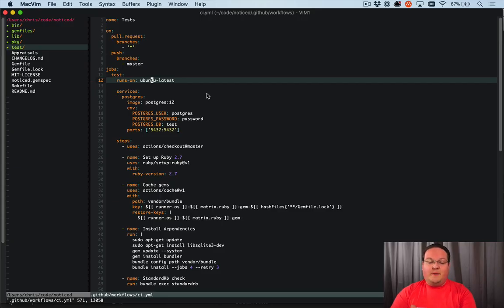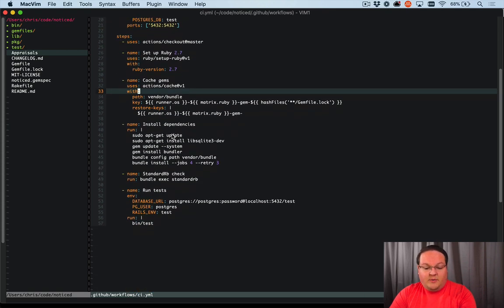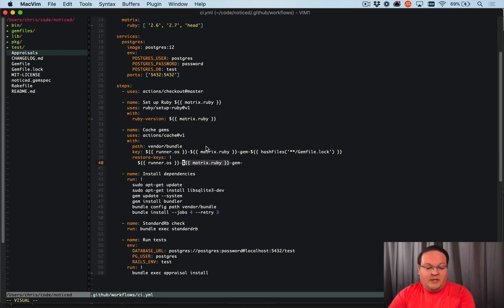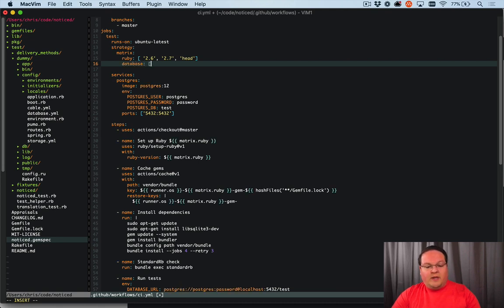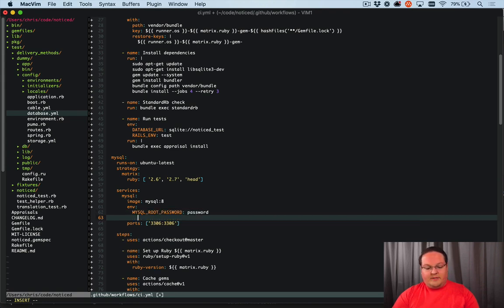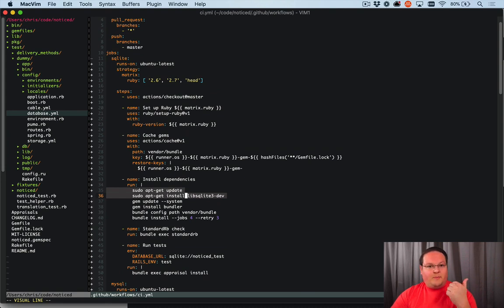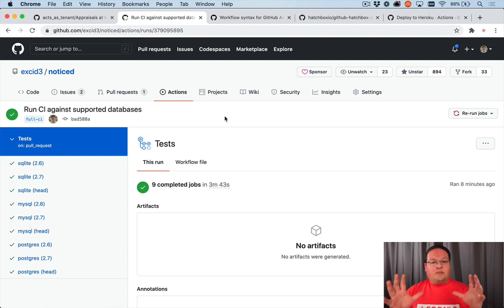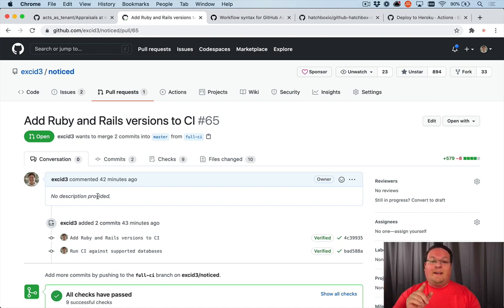Advanced GitHub Actions: Testing multiple Ruby, Rails, and databases!